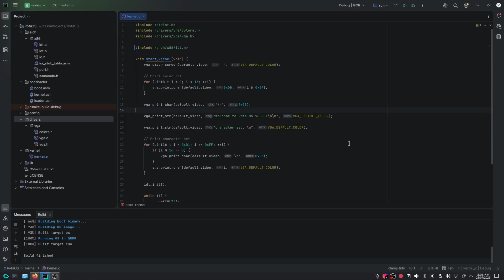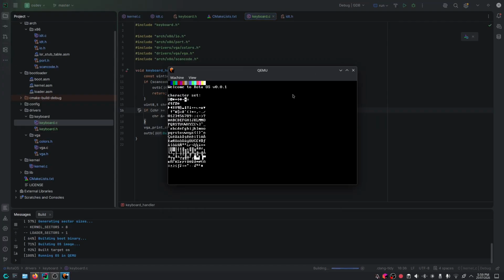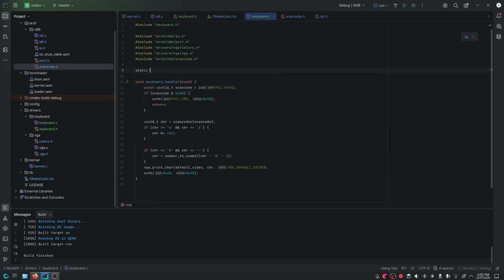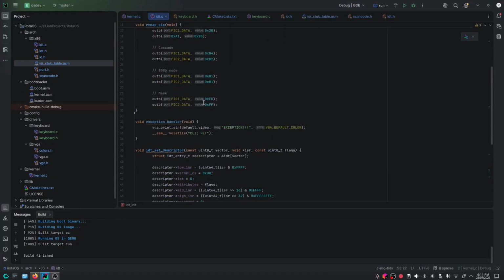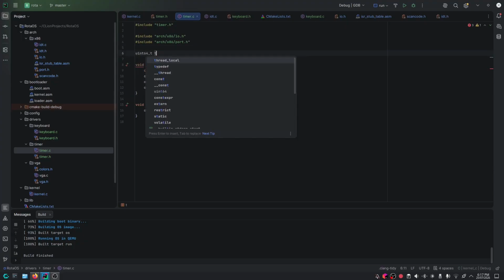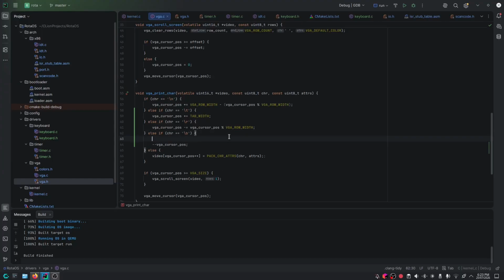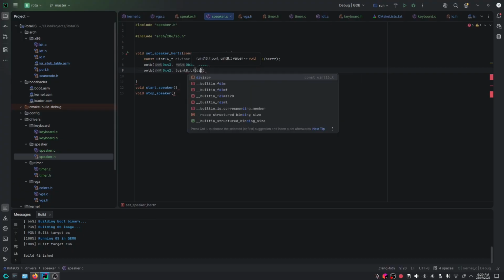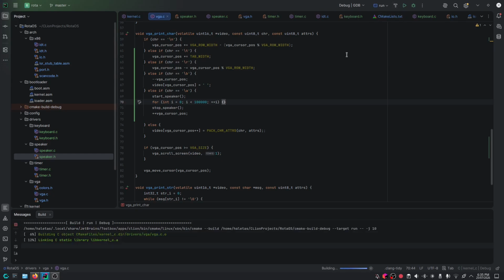Timers, Beeps, and Better Keyboard Input in My OS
In this video, I continue to work on my OS (Rota) by adding a timer interrupt, keyboard input improvements (capitalization and escape sequences), and beeps via \a.

In the next video I will be further extending the standard library including support for dynamic memory management through malloc, calloc etc.

Links to GitHub (including the Rota OS repo) and personal website on my channel page